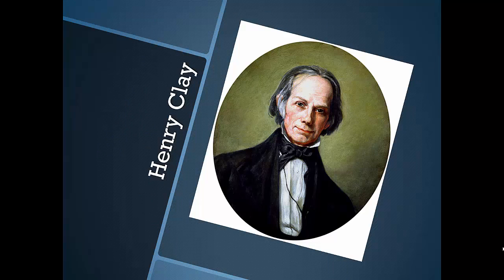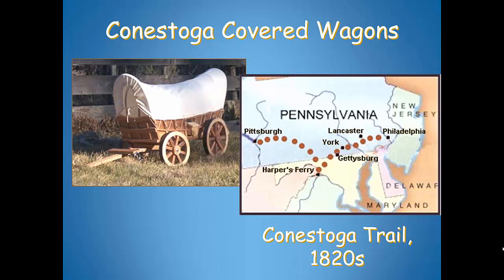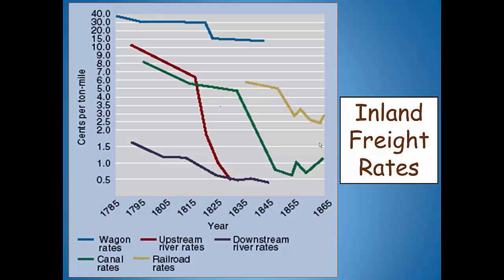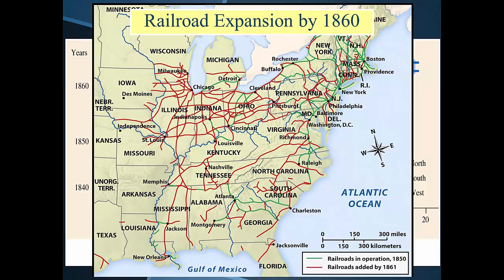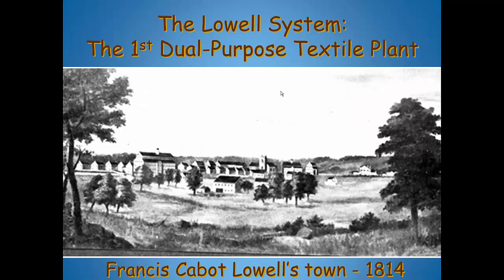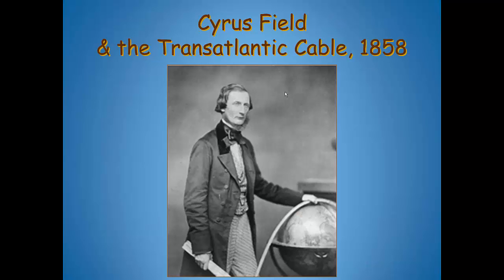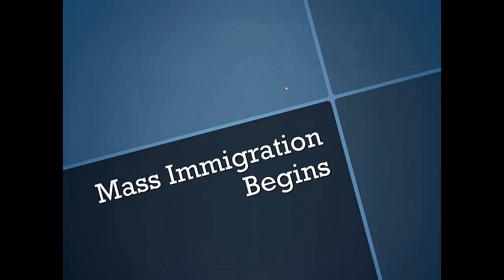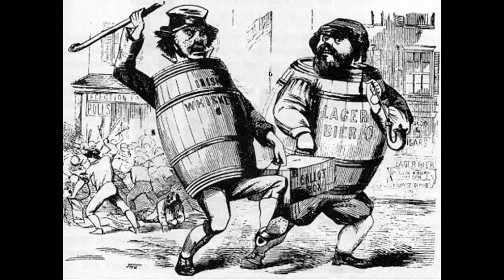Market and Transportation Revolution